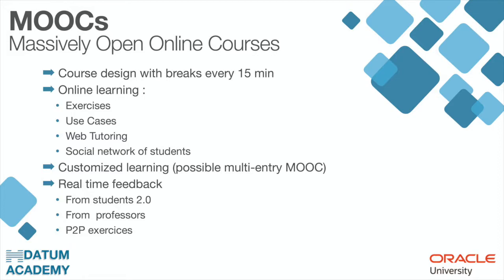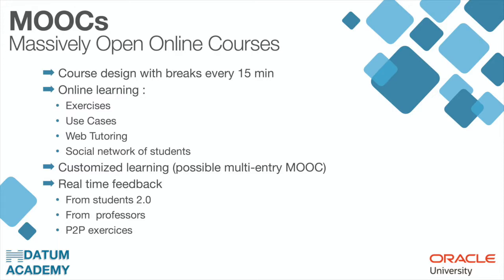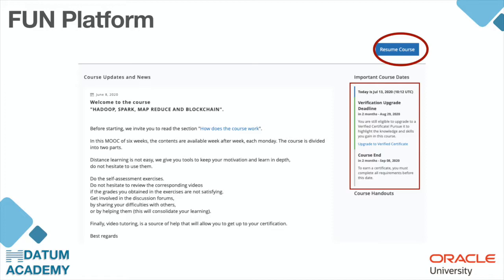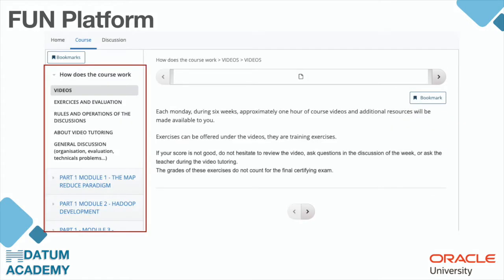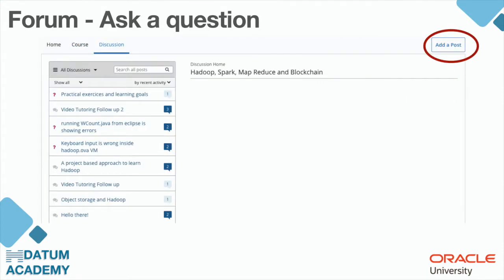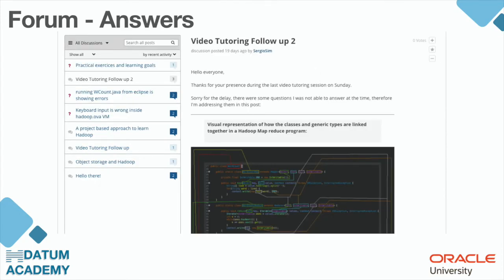FUN PLATFORM - WEBINAR JULY 17th ❘❘ DATUM ACADEMY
Extract from July 17th 2020 Webinar concerning FUN pltaform for academic courses from the Master of Science eBIHAR in partnership with ESTIA, Oracle University, and FUNI dedicated to Artificial Intelligence and Big Data which will start on October 5th.